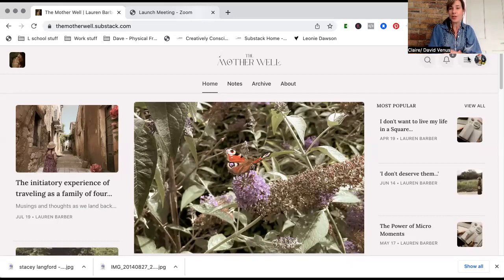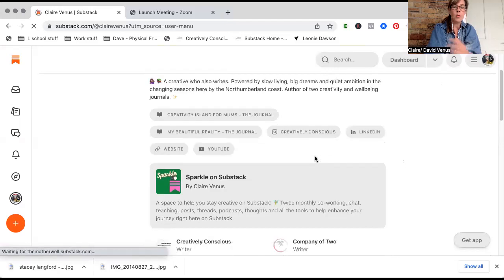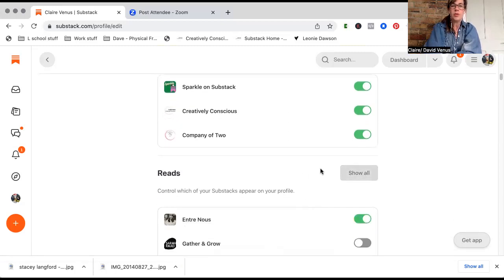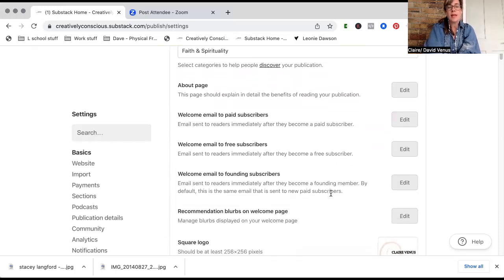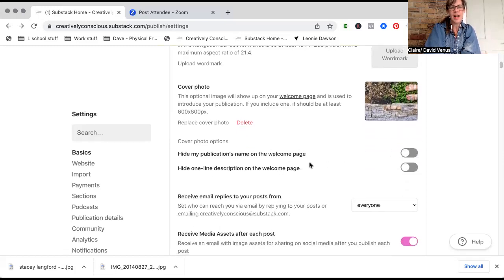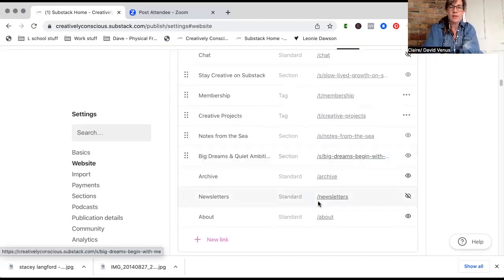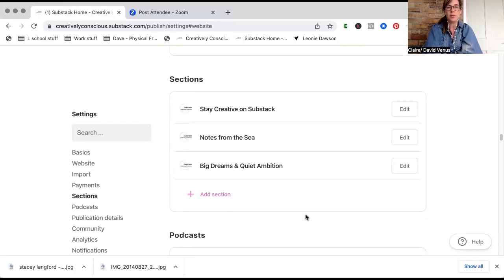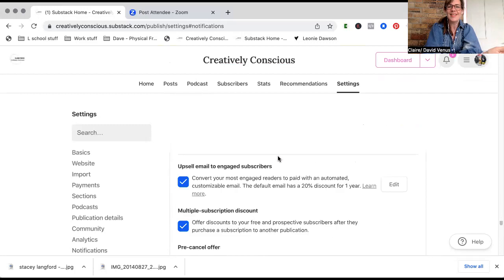1. Sparkle on Substack - Substack Settings walk through.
In this intro video I'll share where to access your settings on Substack and what options you have here.  I'll bust through some of the jargon so you can create away to your heart's content and there's a sprinkle of practical advice too.

NEW to Substack?

If you're a creative, maker, writer Substack is SO the place for you - I just know you'll love creating content there and building your community like I have.

You can check out other videos in this series or head to my Substack to sign up for weekly tips and exploration of using the platform as an online creative...

 - My FREE weekly tips are here - sign up to get those straight to your inbox each Friday.

I create here on YouTube to share more of our slow lived family life, work and creativity on the Northumberland Coast.  I love to connect in the comments, please let me know what you'd like to see next from our slow lived life as earth keepers and online entrepreneurs.